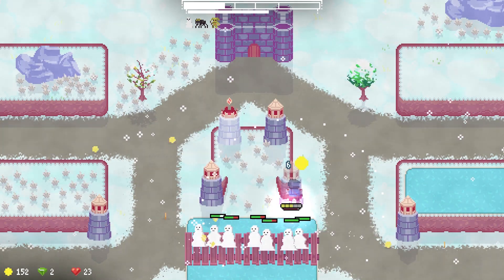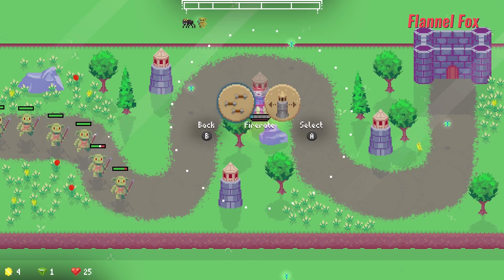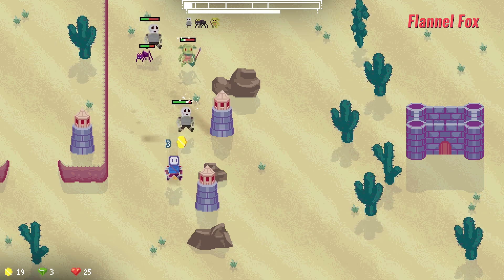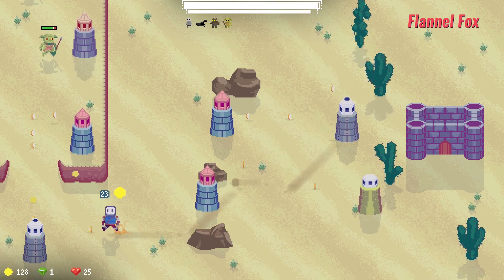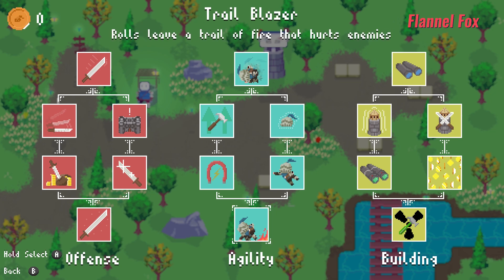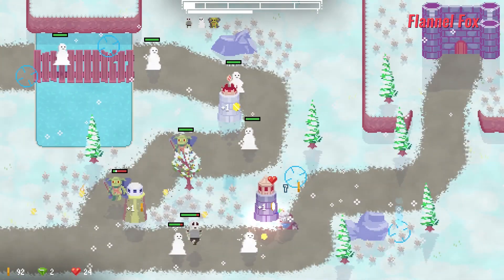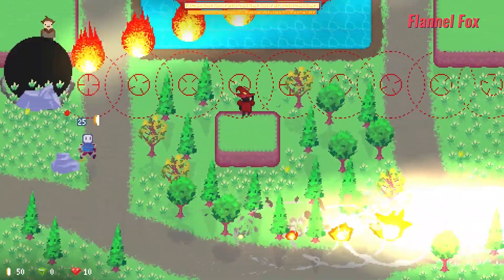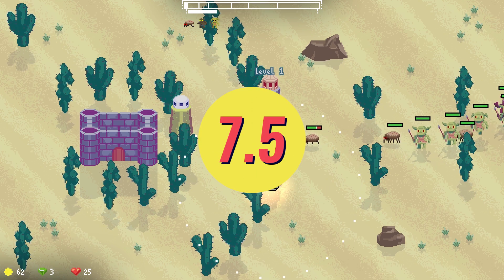Duke of Defense Switch Review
Hope you enjoyed this Duke of Defense for Nintendo Switch, video review by Tim “The Flannel Fox” Swiernik